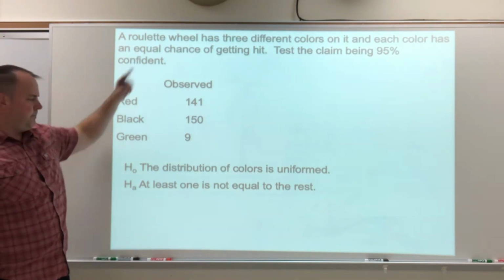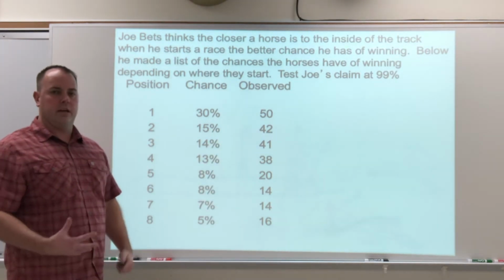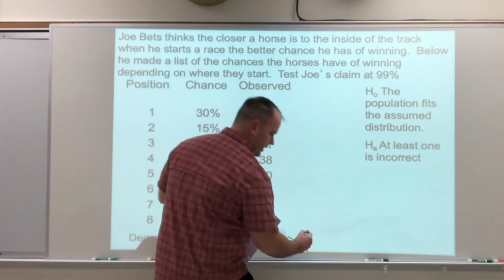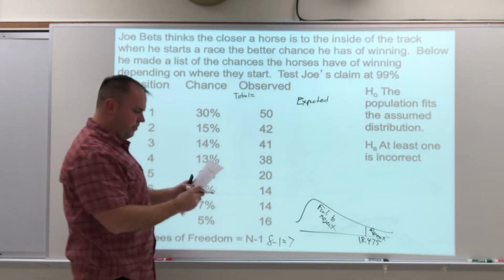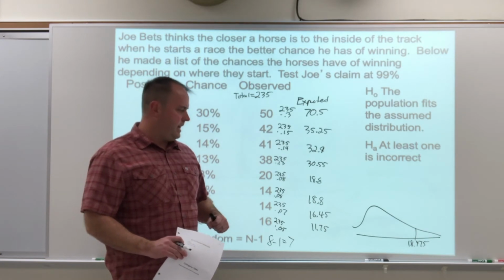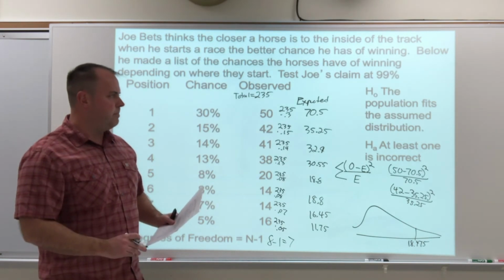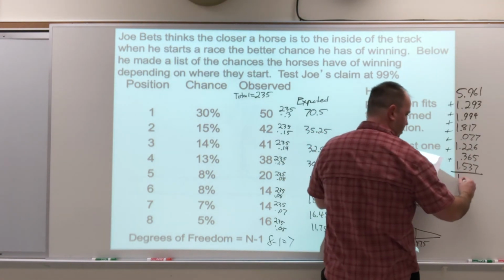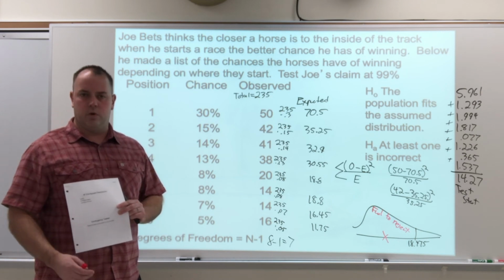9.1D Pro/Stat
Example of the Goodness of Fit if each category is a different percent.